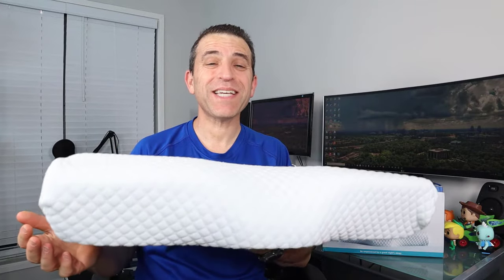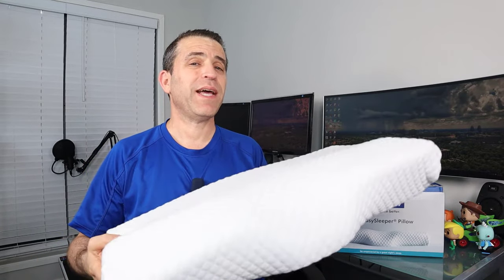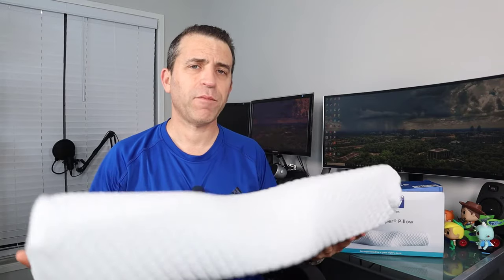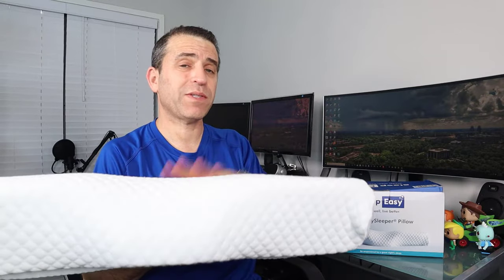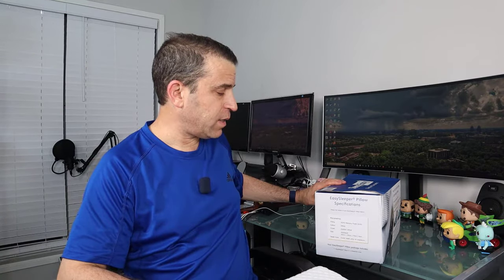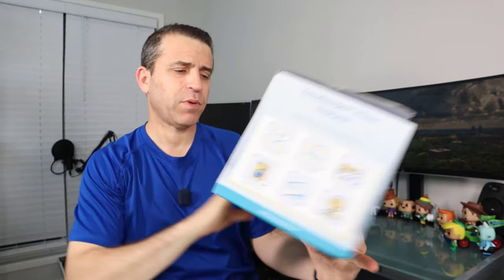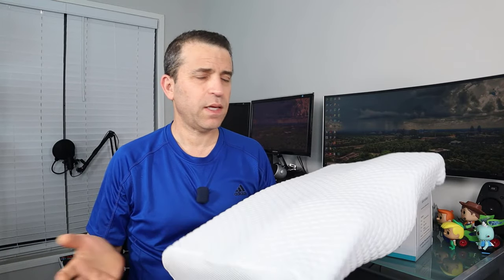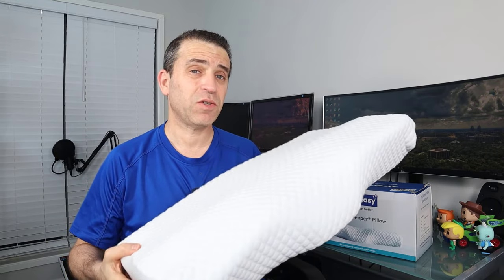Sleeping Pillow For Neck And Back Pain By SleepEasy Review / Keep Your Neck Aligned And Pain Free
Other pillows - ➡️

Neck pain is not fun and sleeping with the wrong pillow can make it worse.  Over the past couple of weeks I tested this Sleep East Pillow and while I did take some getting used to sleeping with, I did like.  It is very comfortable and allows you head and neck to rest in in the proper position.

The cover is super soft and you can wash it in the machine and dry it on a low heat setting.  Talking about heat, I did not find the pillow warm.

If you like sleeping on your stomach, this pillow is not for you which honestly is not good for your neck and back.

I give this pillow a thumbs up!